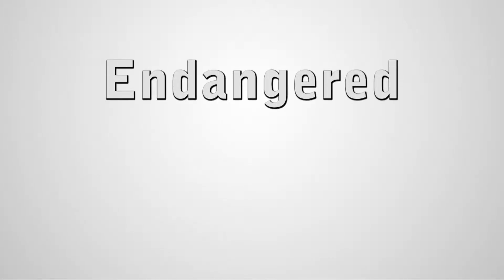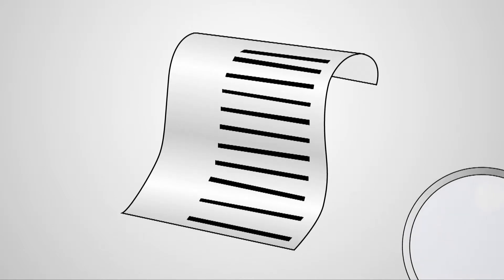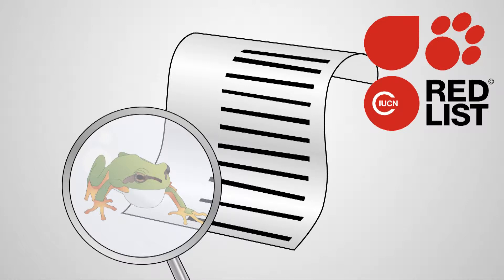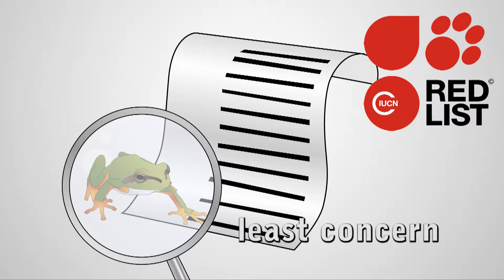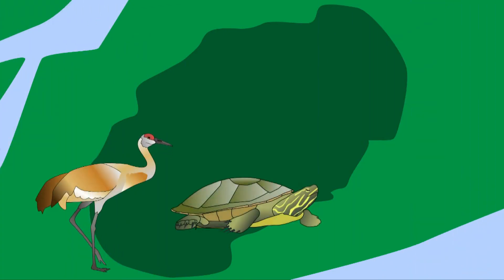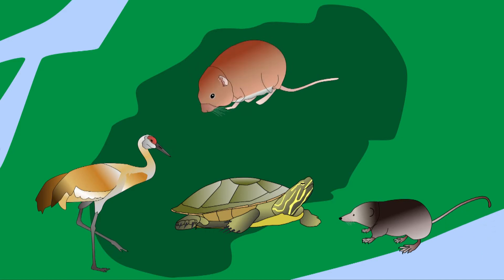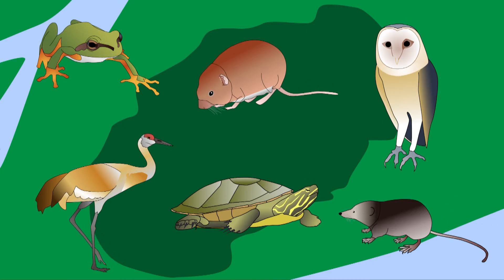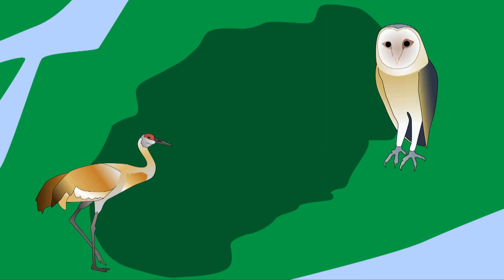Regionally Endangered Animals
Burns Bog is home to some regionally endangered BC animals. A short, educational, motion graphic animation that looks at some of the endangered animals that live in the bog.